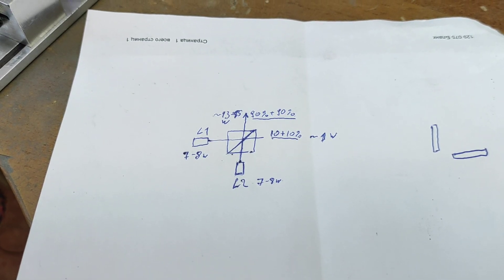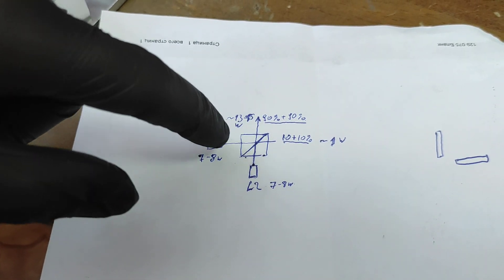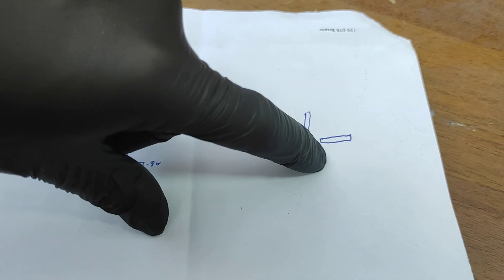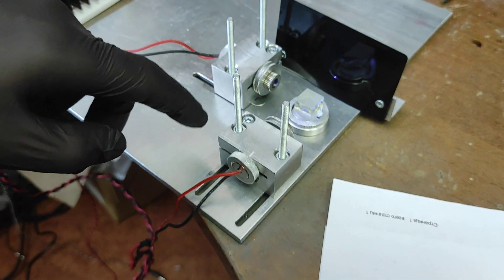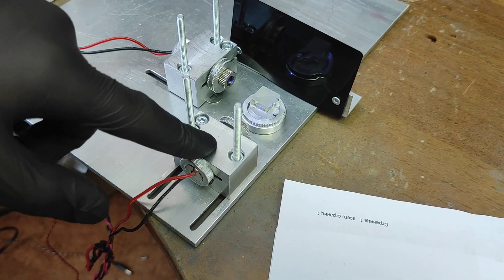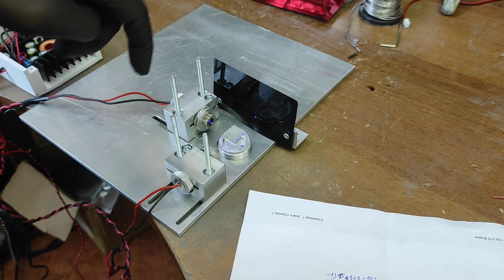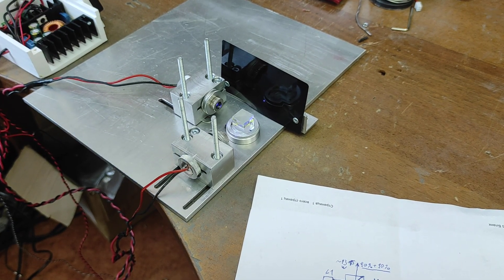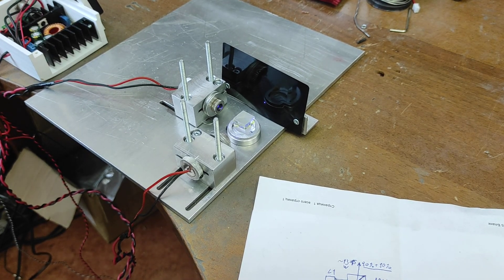First launch of a 15 watt 445 nm laser beam system. Combining 2 beams in one.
Our first launch of a 15 watt (15000 mw) 445 nm laser system. Combinig 2 beams in one using a special polarized prism.